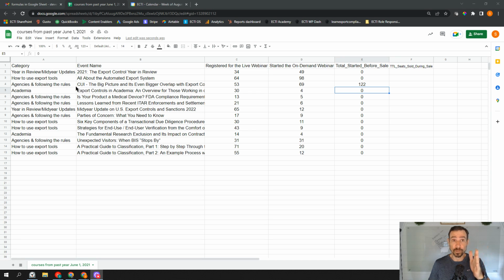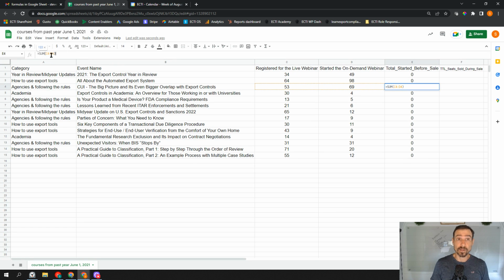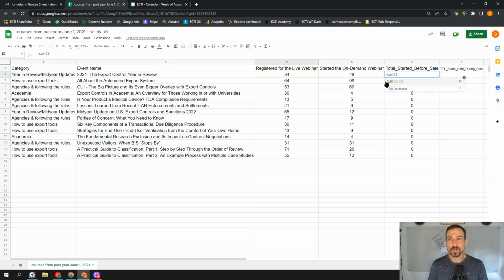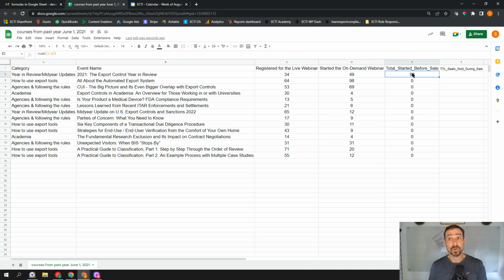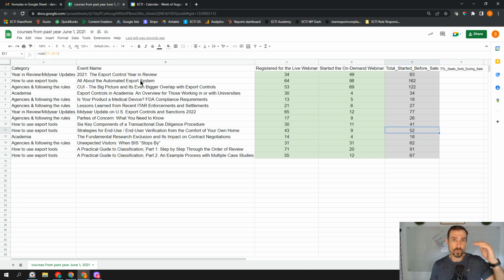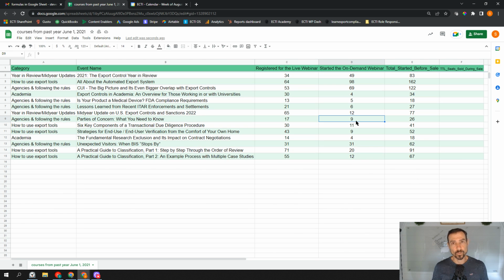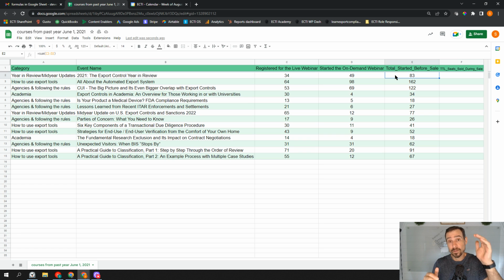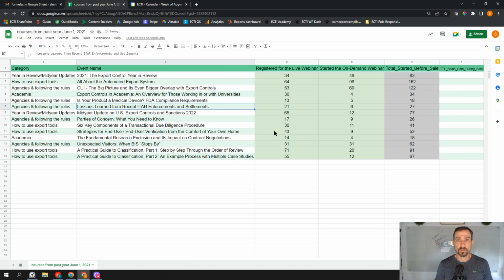Spreadsheet magic How to sum, add alternating colors and more